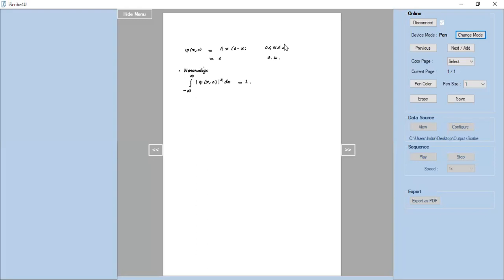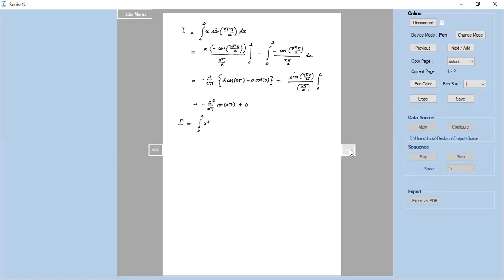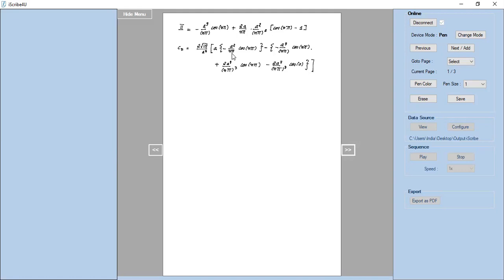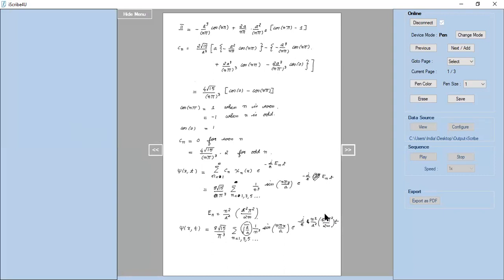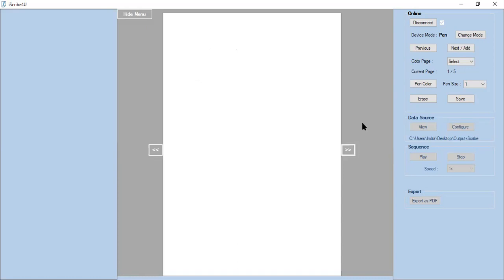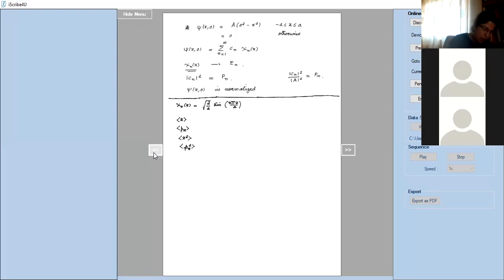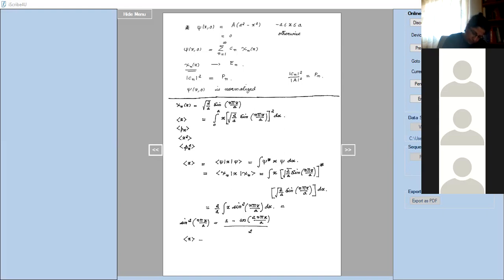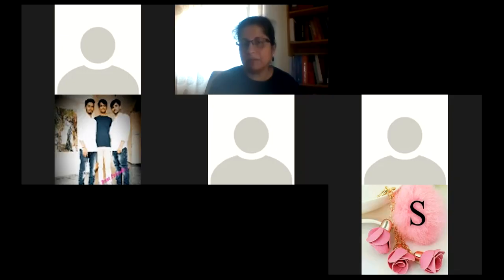Lecture 3 Problems on the infinitely deep well continued